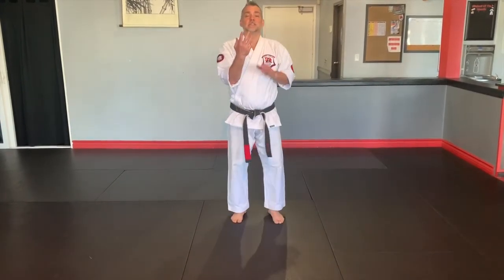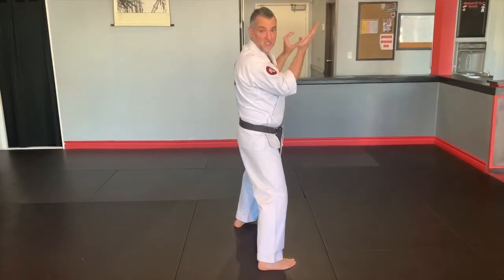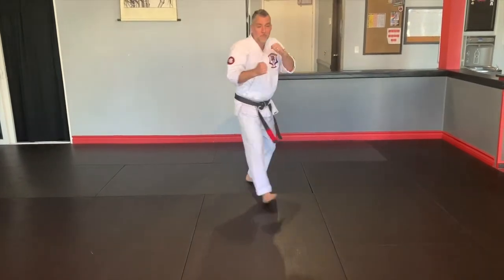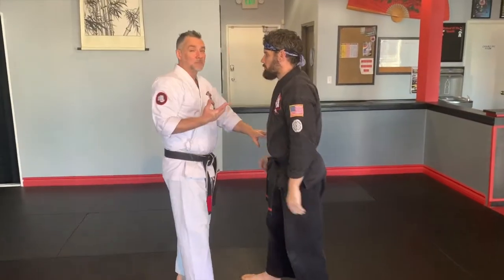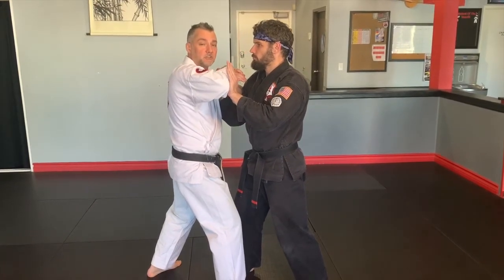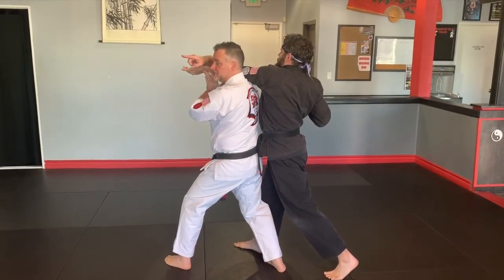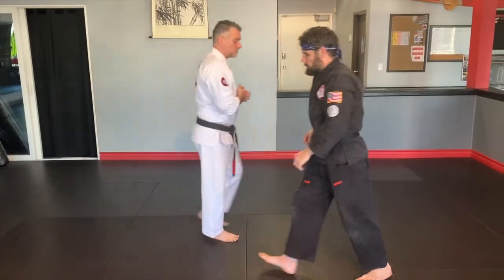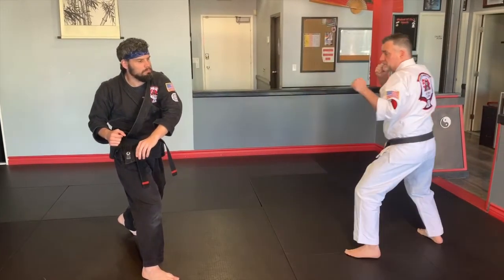SASDA - Entangled Wing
Blue Belt: Entangled Wing